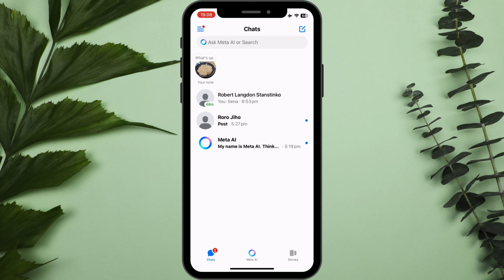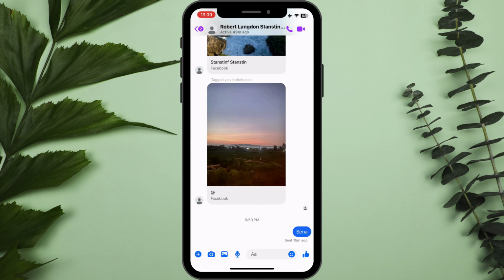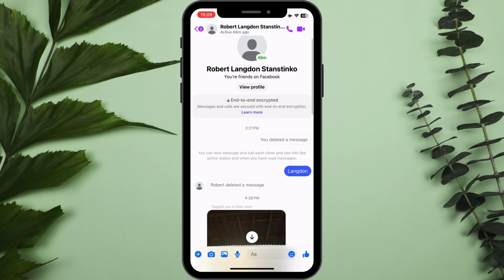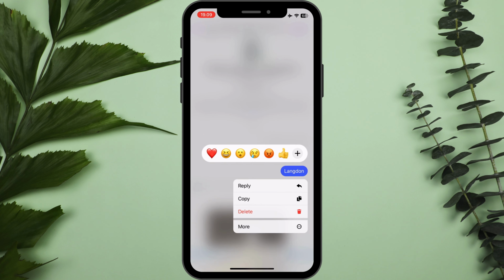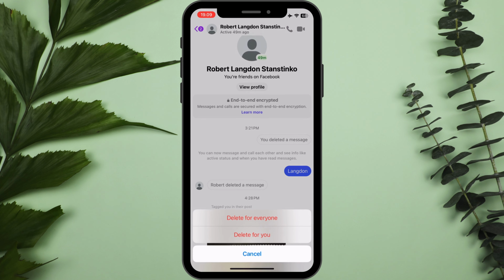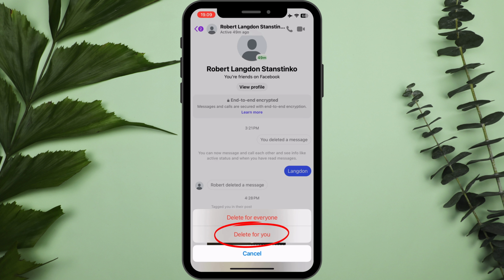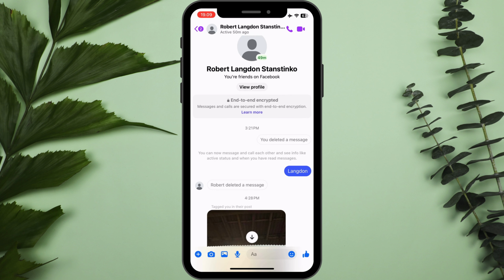How To Delete/Unsent Messages in Facebook Messenger - 2026 (Fast & Easy)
🗑️ How To Delete/Unsend Messages in Facebook Messenger - 2025 (Fast & Easy) 🗑️
Welcome to Tutorials With Sena! In this video, I’ll show you how to delete or unsend messages in Facebook Messenger in 2025. Whether you sent a message by mistake, want to remove an old conversation, or simply need to clean up your chats, this step-by-step guide will help you do it quickly and easily.

🔹 What You’ll Learn:

How to delete or unsend messages in Facebook Messenger (2025 update)

Step-by-step instructions for both mobile (iPhone/Android) and desktop users

Tips to manage your Messenger conversations effectively

Troubleshooting tips if you encounter issues

Updated for 2025 with the latest Facebook Messenger features

Take control of your Messenger chats and maintain your privacy

📱 Deleting or unsending messages is a great way to correct mistakes and keep your conversations clean. Let’s get started!